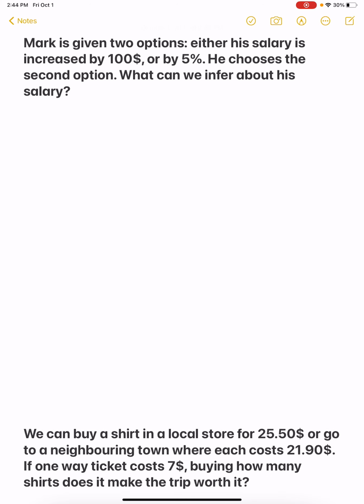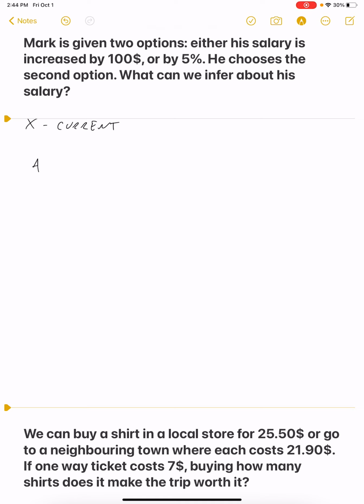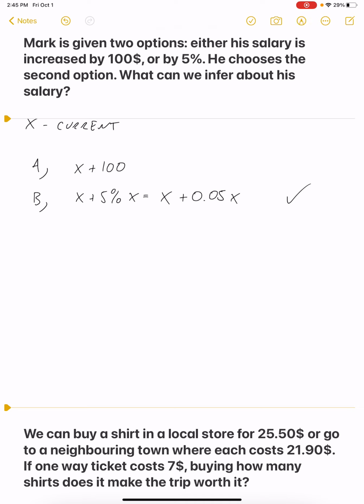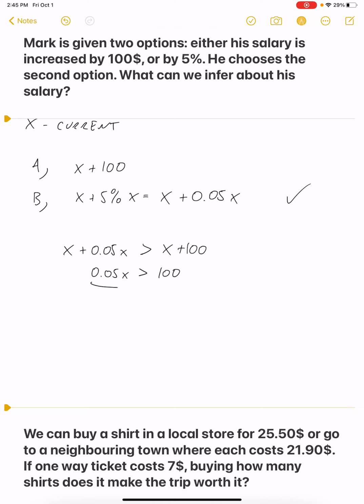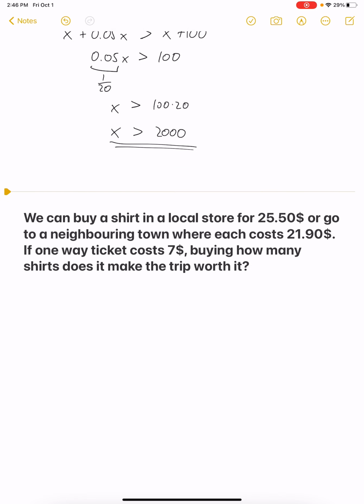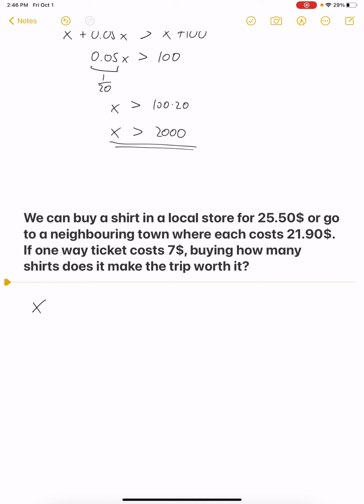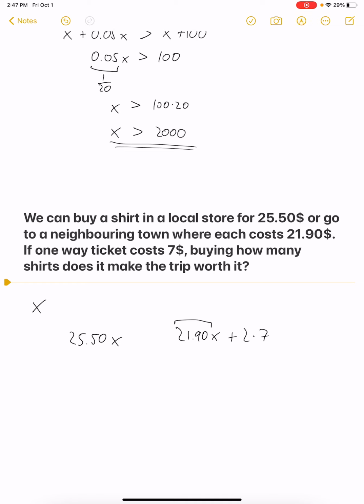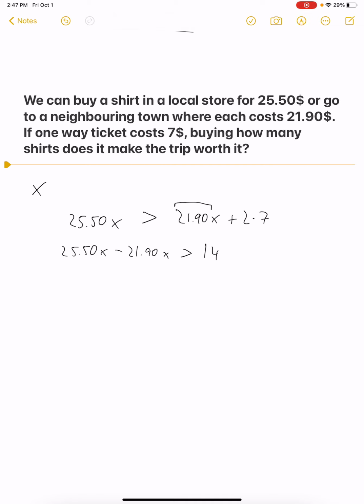Linear inequations - word problems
Step by step solution to two word problems leading to linear inequations